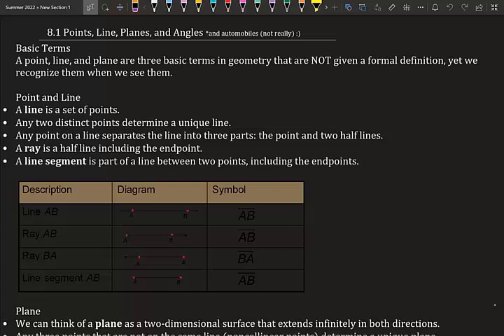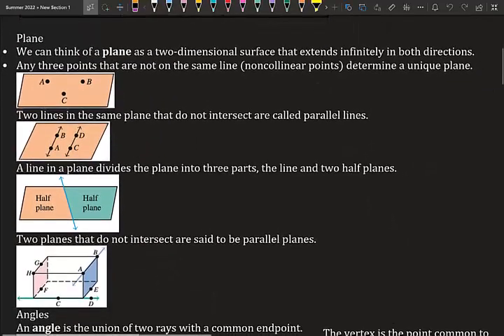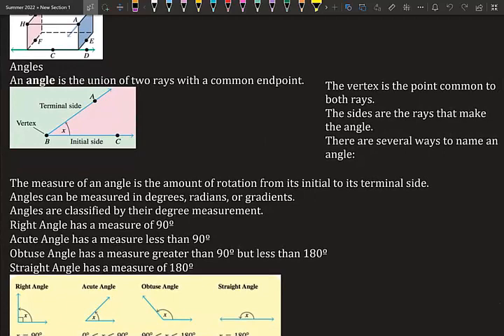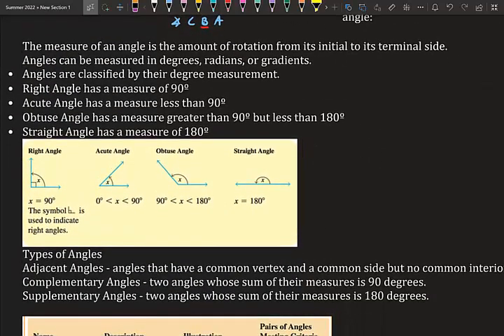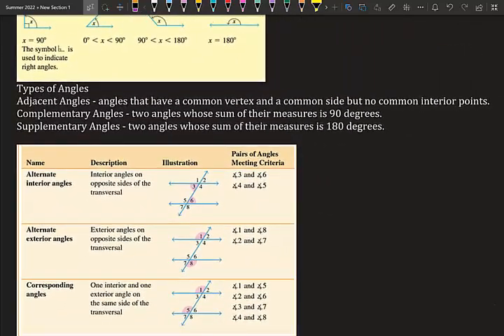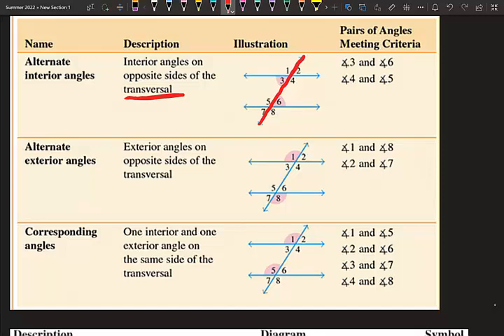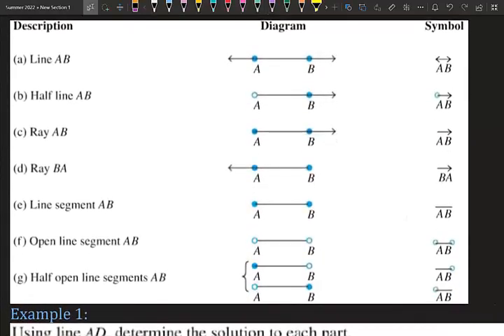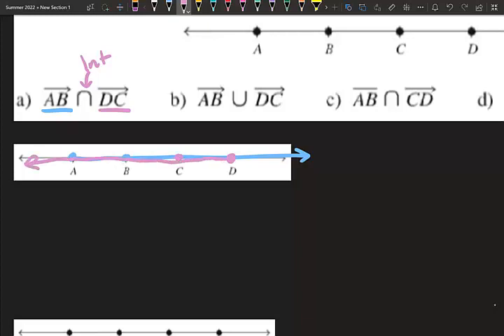8.1 Points, Line, Planes, and Angles (1106)